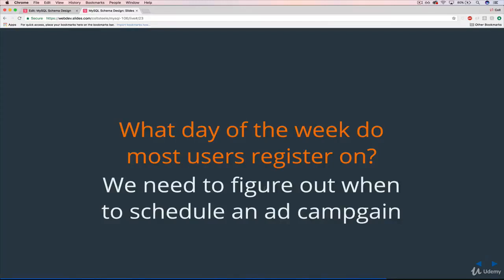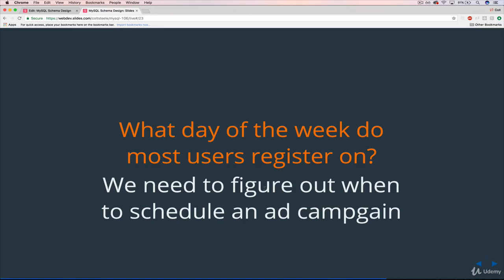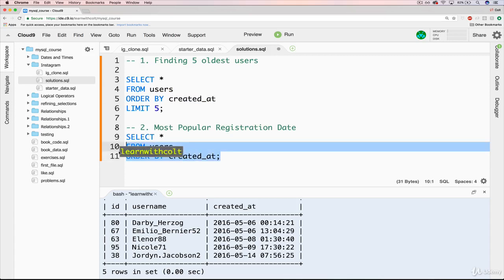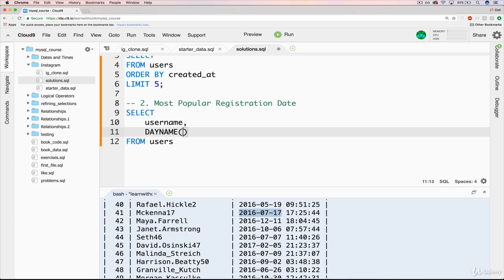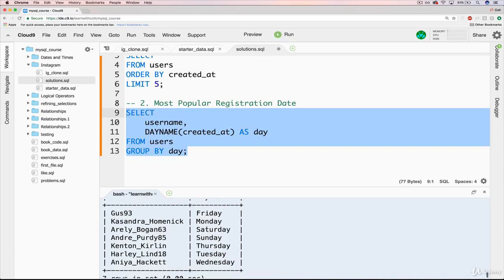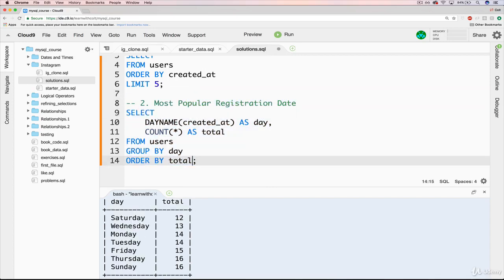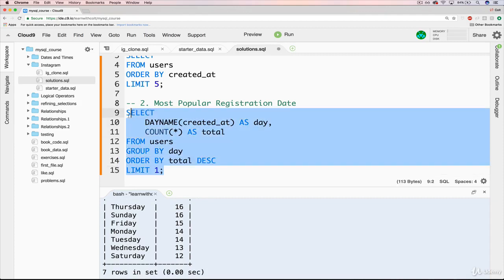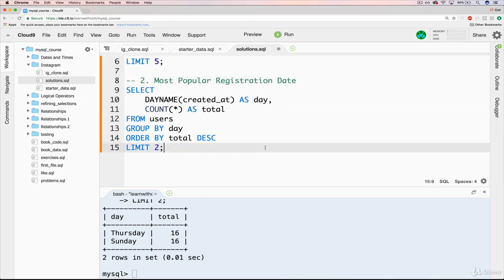Instagram Clone Challenge 2